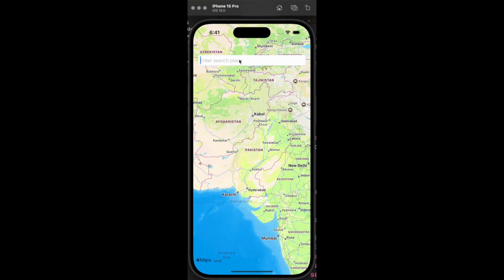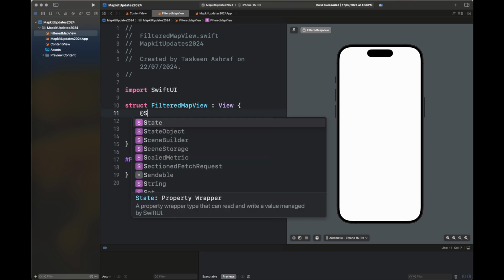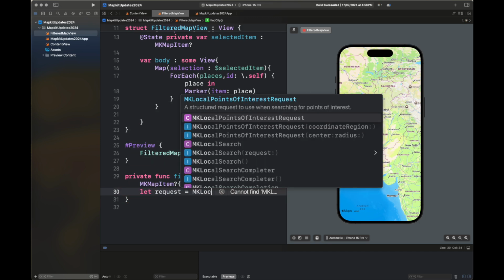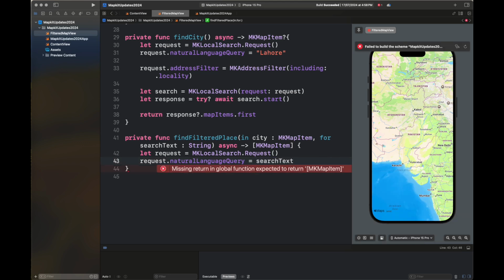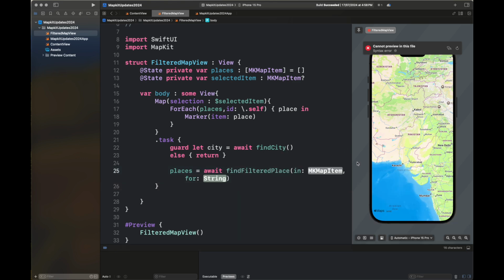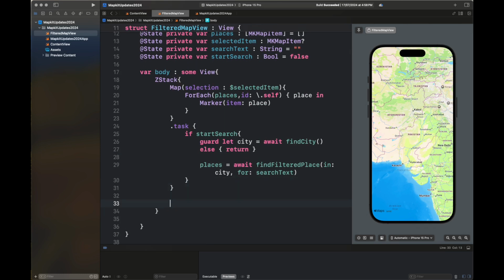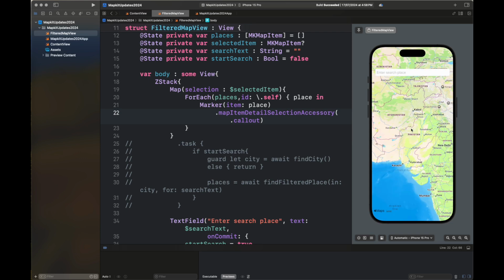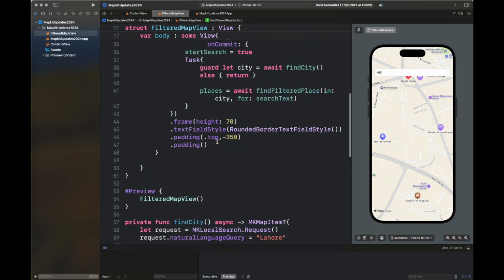MapKit Updates 2024 : Apply Filters to Map With Swiftui